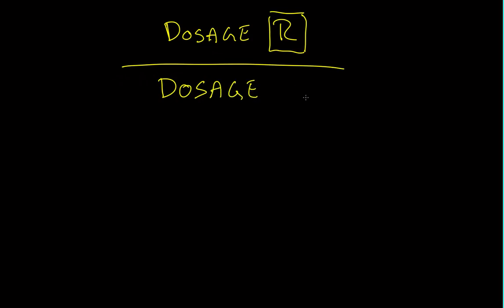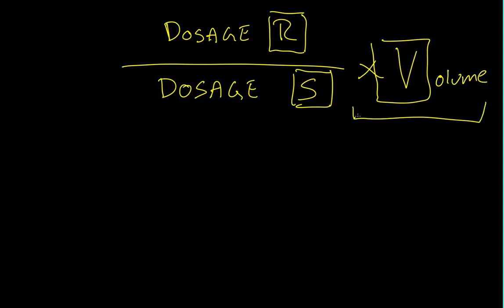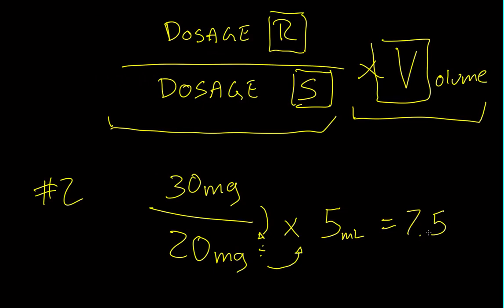Dosage calculations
for additional videos and illustrated handouts.

Dosage Calculations packet for LPN